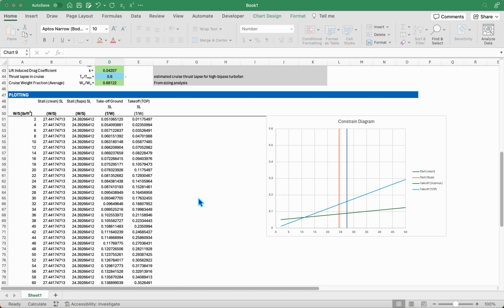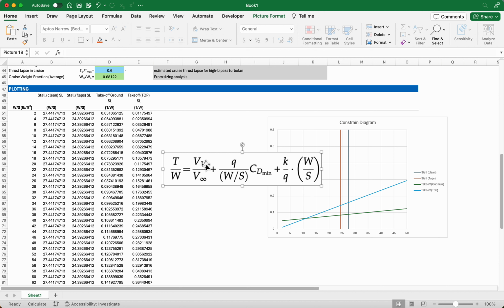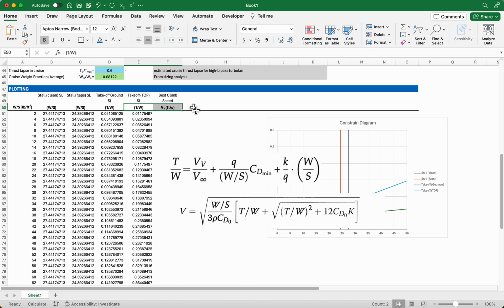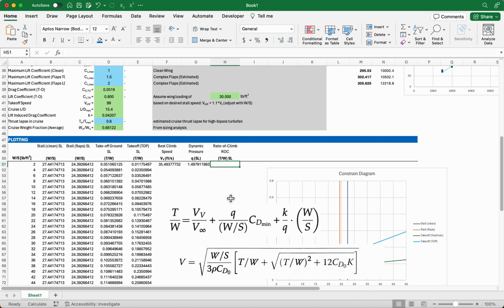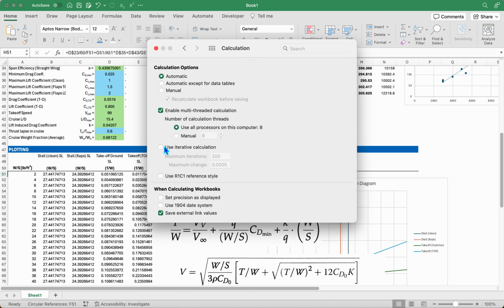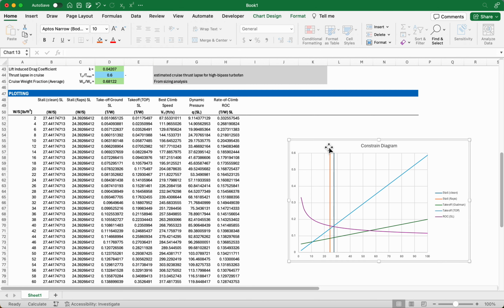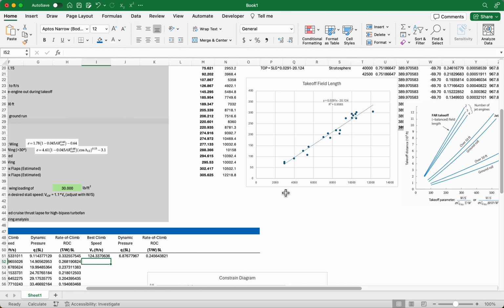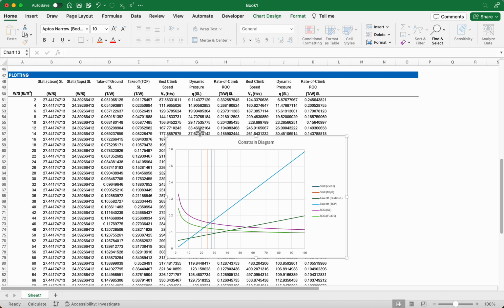Constraint Analysis - Rate-of-Climb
Estimate T/W based on ROC requirement